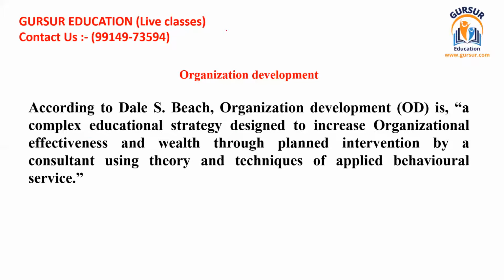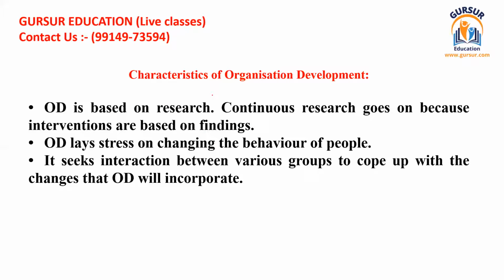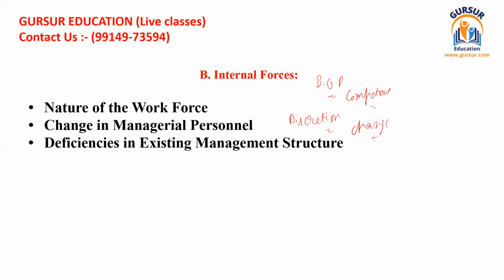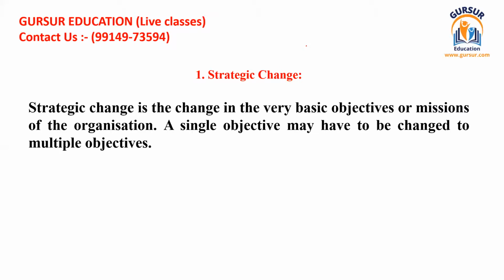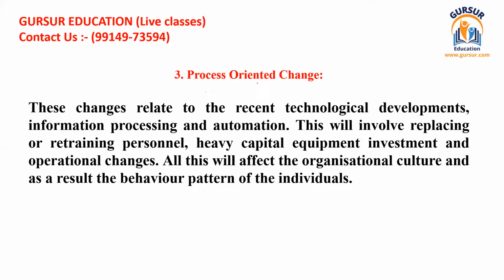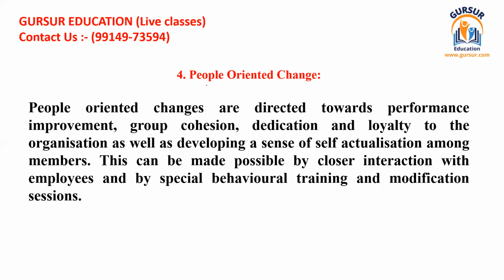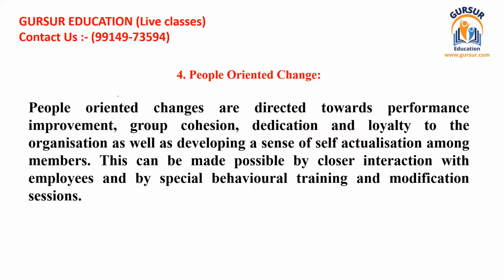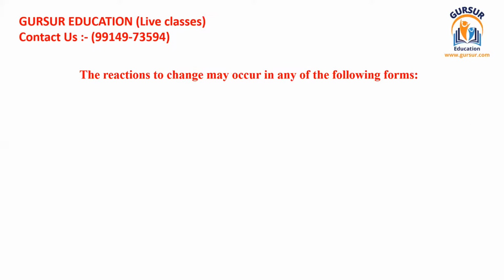Organizational development and culture